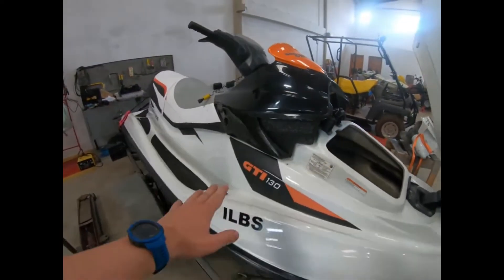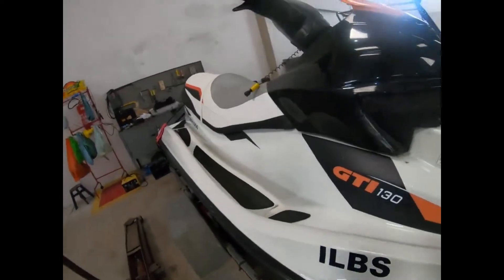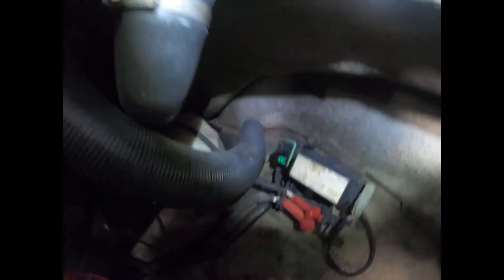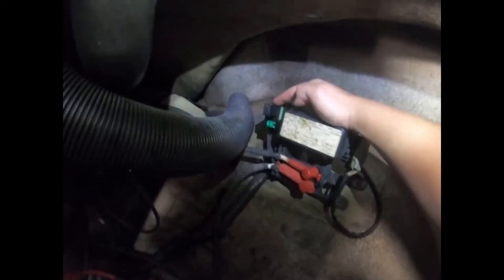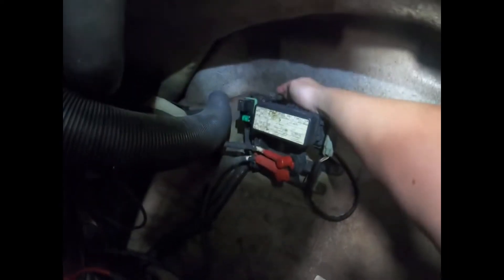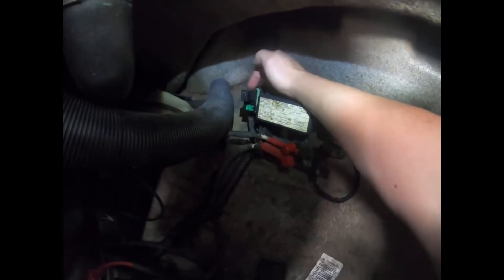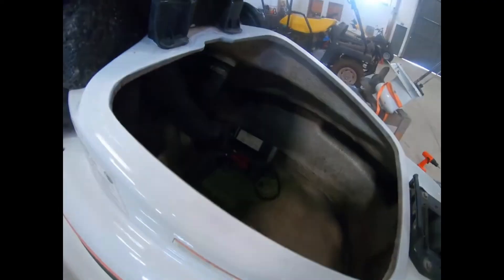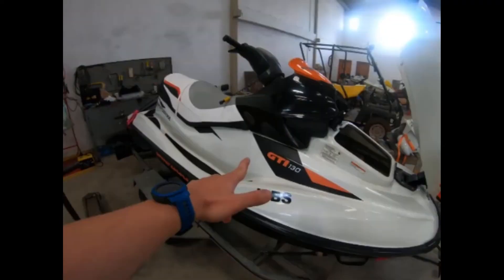How to fix Sea doo Gti that won't start, no beep, no cluster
Hi guys,
On this video I will show you how to fix a problem that happened with me.
My GTI would not beep, had no power to the panel, wouldn`t start. It seemed like it had no battery. I noticed it was an electrical problem, and decided to check what it  was. I found the issue, i hope this video helps you.